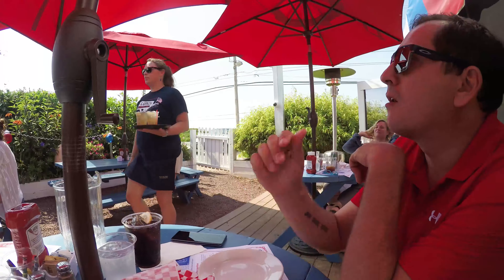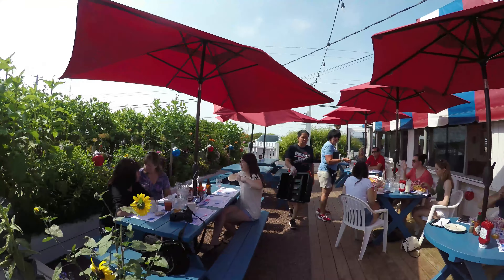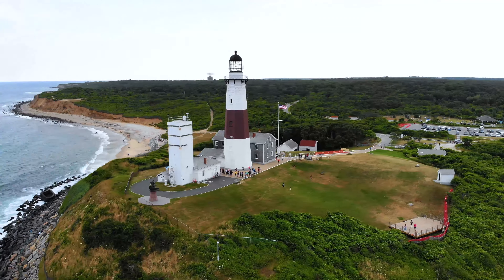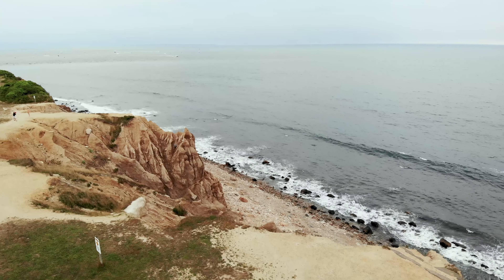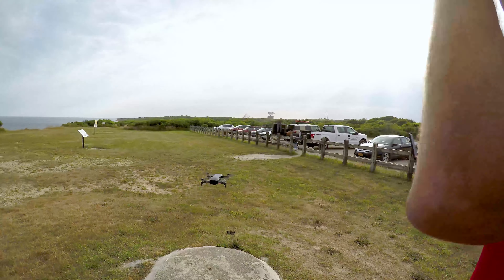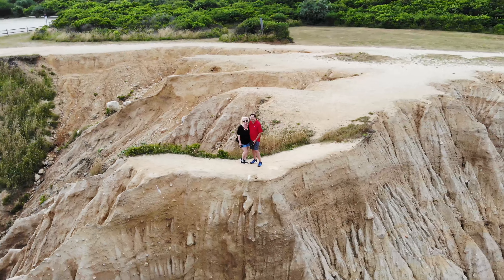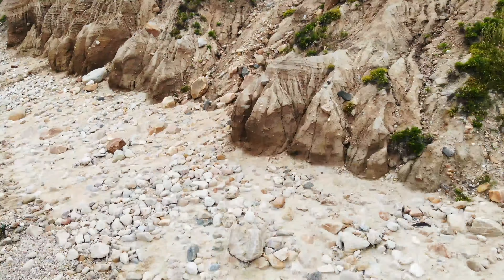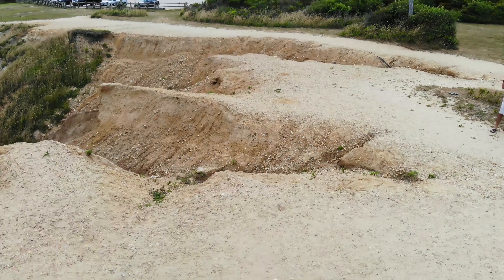Discover Montauk, Long Island: Scenic Beauty, Attractions & Adventures – A Stunning DJI Mavic Tour!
Join us as we explore the picturesque Montauk, Long Island, known for its captivating natural beauty and exciting attractions. Nestled on the eastern tip of Long Island, Montauk boasts an array of activities, from the iconic Montauk Point Lighthouse and Montauk State Park to the renowned surf spot at Ditch Plains Beach. Delve into history at the Montauk Point Lighthouse Museum, featuring documents signed by George Washington, or venture into Camp Hero State Park, a former military base with WWII bunkers and a radar tower. Experience the magic of Montauk, New York, with our stunning 4K DJI Mavic tour.

00:00 Montauk Long Island
01:39 Lunch Lobster Roll
06:12 Montauk Lighthouse
06:33 Camp Hero State Park
07:48 Camp Hero Radar Tower
08:41 Montauk Village
10:18 Montauk Beach